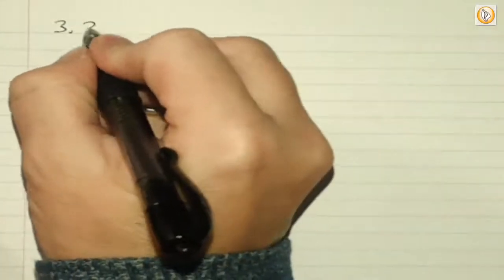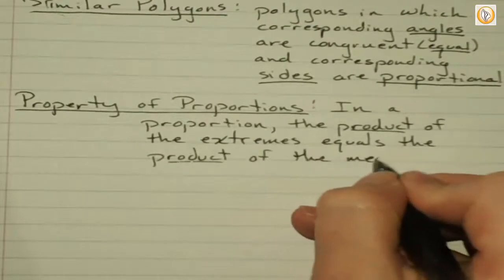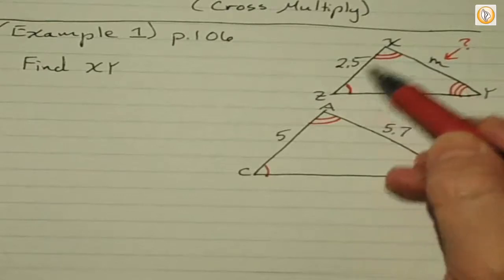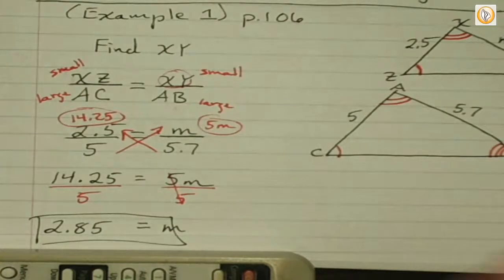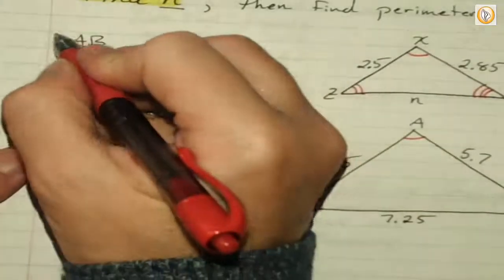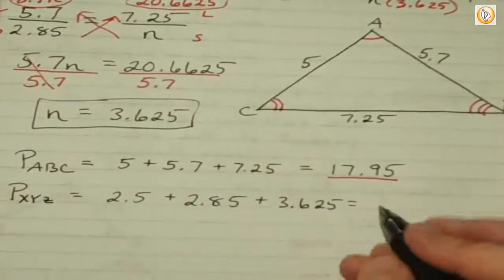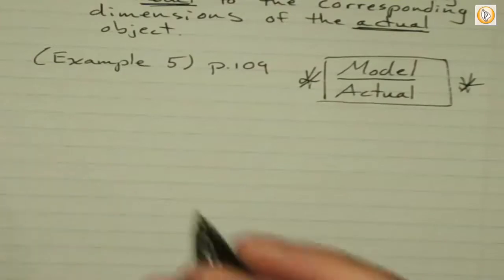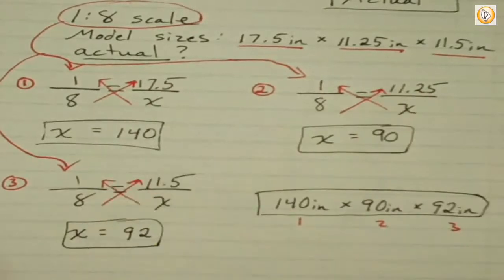Alg. 1 3.3 Similar Figures and Scale Models Part 1